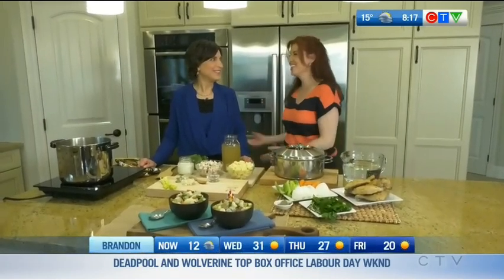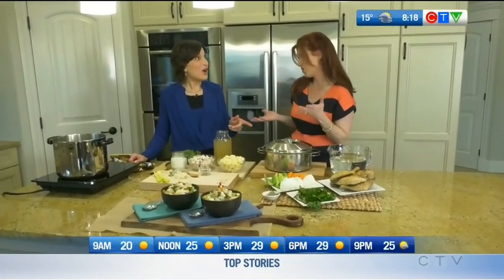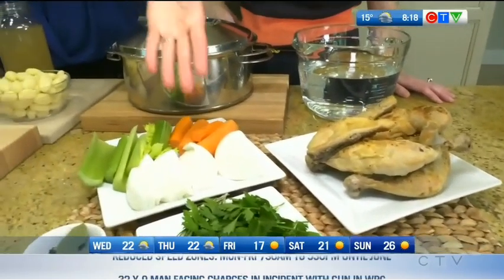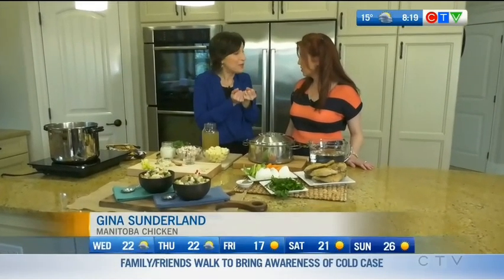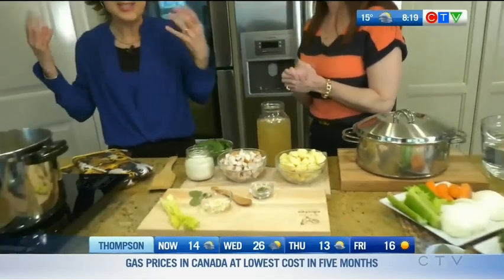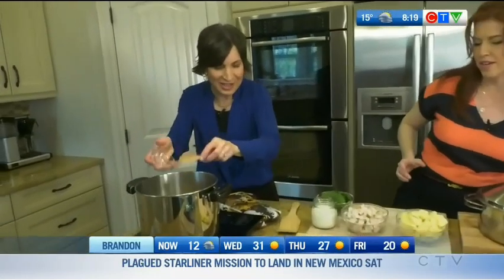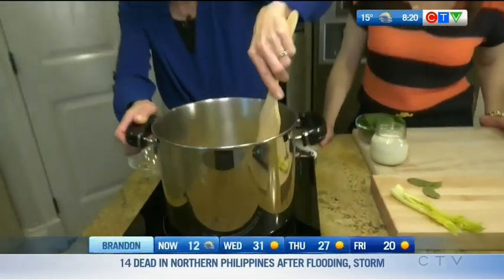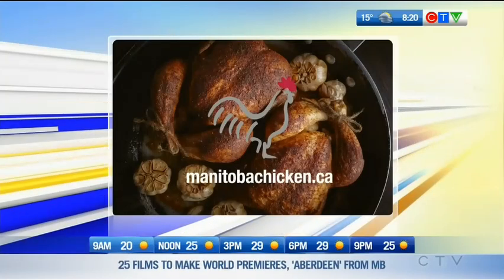CTV Morning Live - Sept 2024: Celebrate National Chicken Month with Chicken Gnocchi Soup!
🐔September is National Chicken Month, and it’s a great time to appreciate our dedicated chicken farming families in Manitoba for their hard work. Thanks to them, we always have fresh, nutritious chicken year-round!

🍲As we dive into the busy back-to-school season, why not try a new recipe? Our Chicken Gnocchi Soup is a delicious, easy way to enjoy local chicken and the best of fall veggies. Plus, as bonus we'll teach you how easy it is to make perfect, fool-proof chicken stock! 🍗